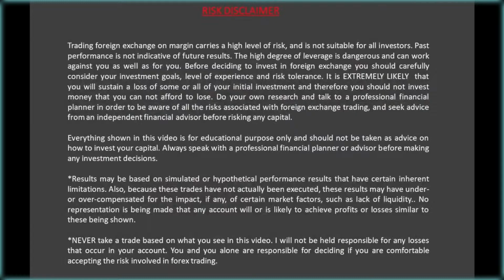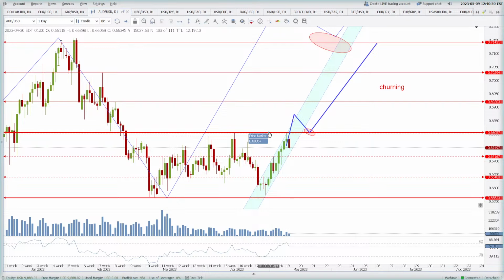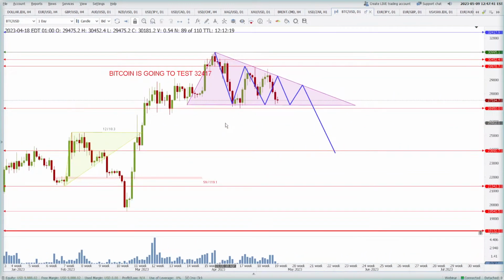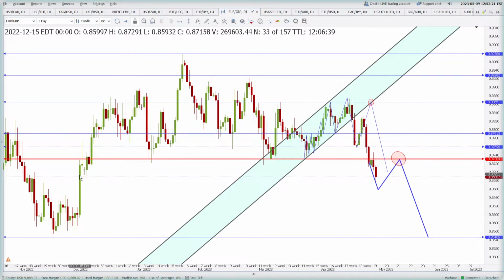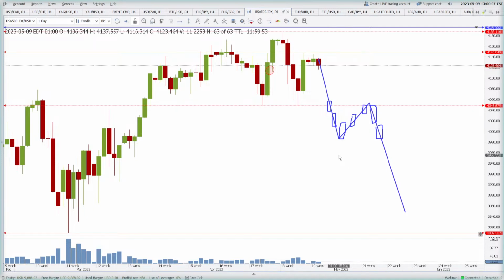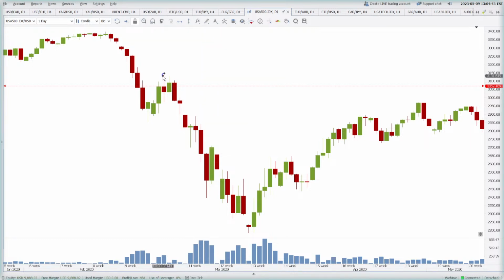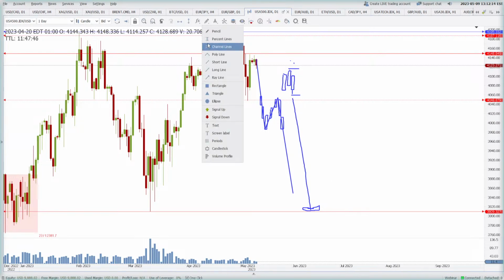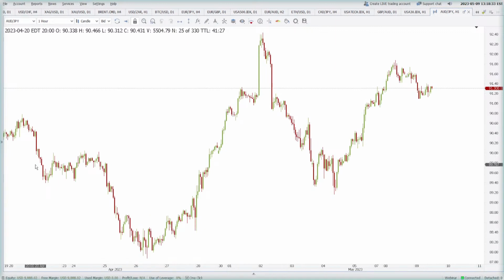Technical Live Trading 09/05: USDZAR Target is 18.7165